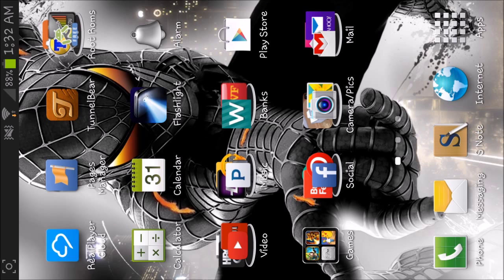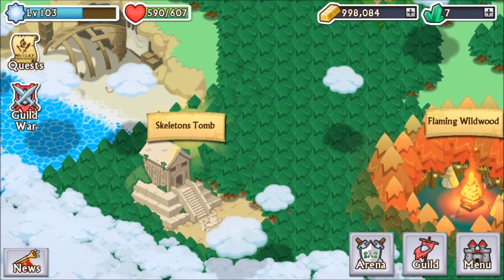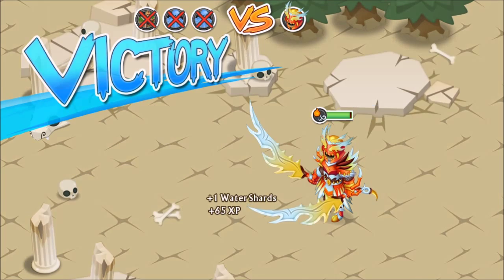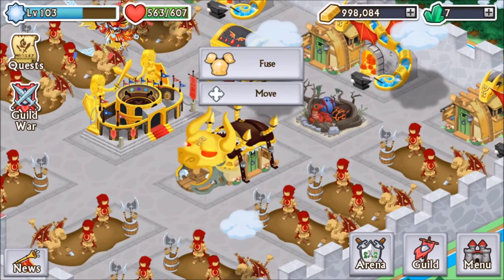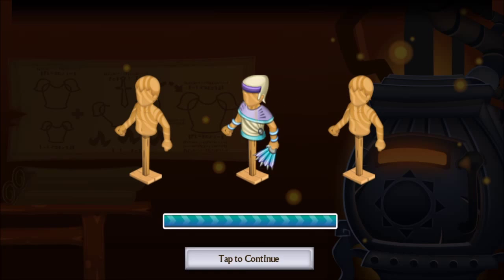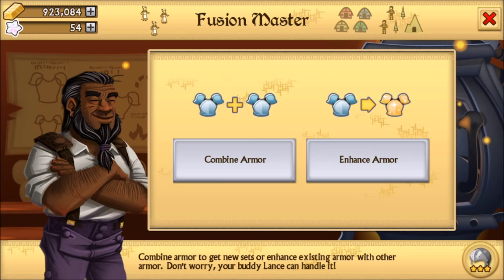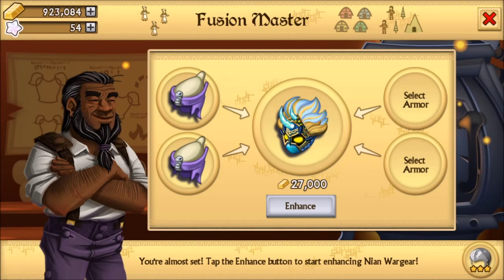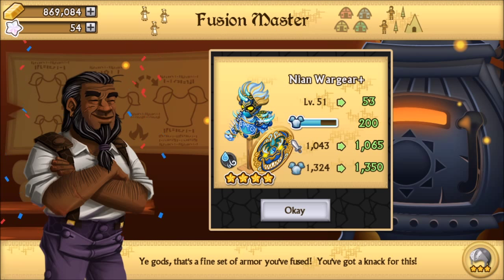Knights & Dragons - Craft Quick Leveling Armor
Tired of taking forever to level up some of your armor? Well these quick crafting armor tips will make sure to max out your armor in no time. Also add me WBD-BGX-XDQ and my LINE ID is UBERL337. My guild Apocalyptic Knights is currently recruiting, top 100 guild. Must be active and level 90+ PM me on line for interview.